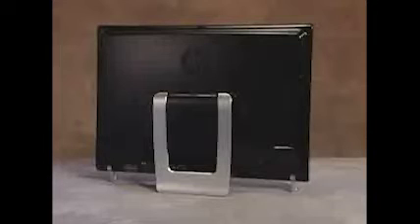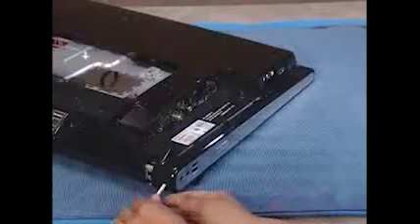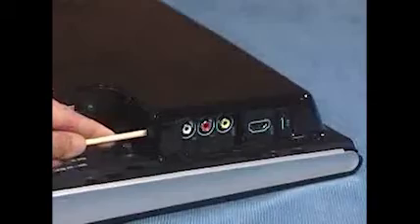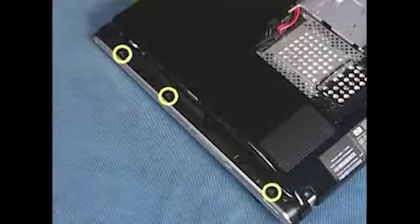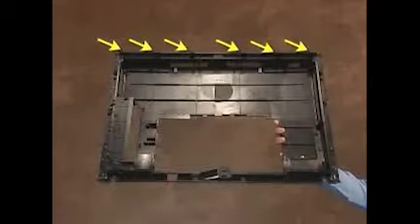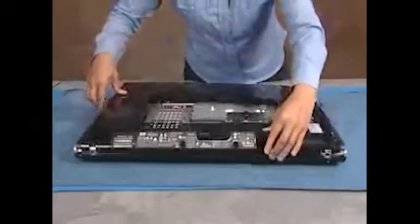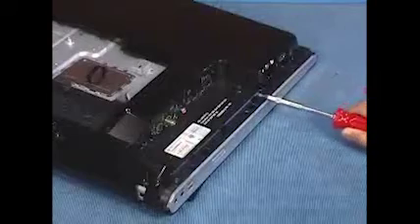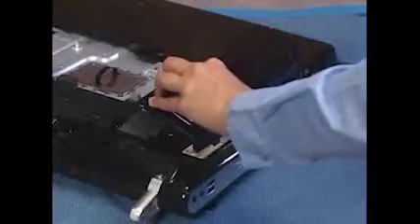Replace Back Cover | TouchSmart 600 | HP Support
Learn how to remove and replace the back cover for the HP TouchSmart 600 series desktop.